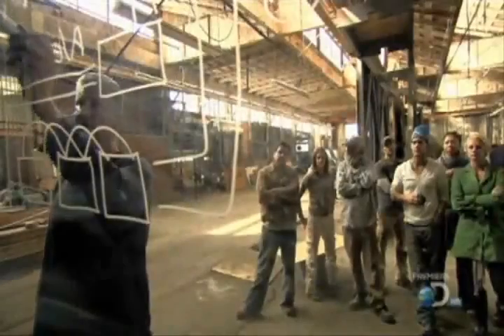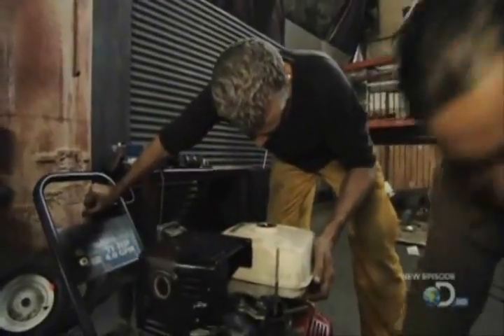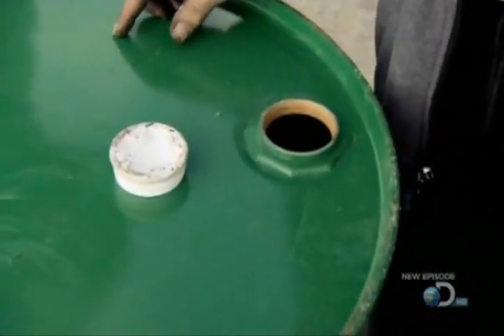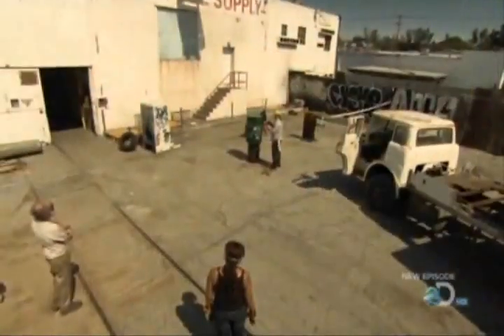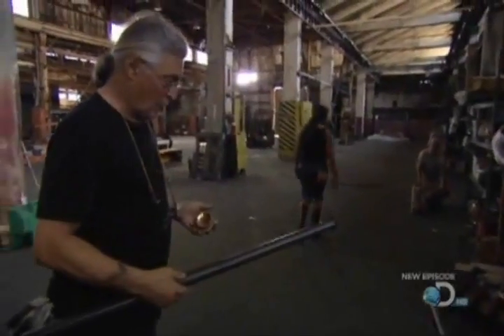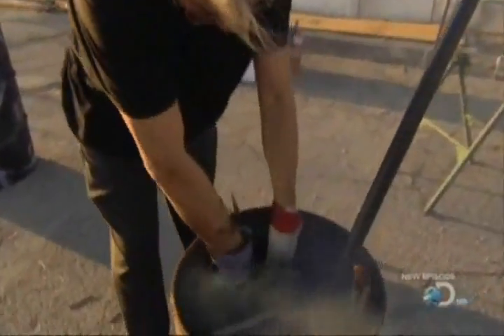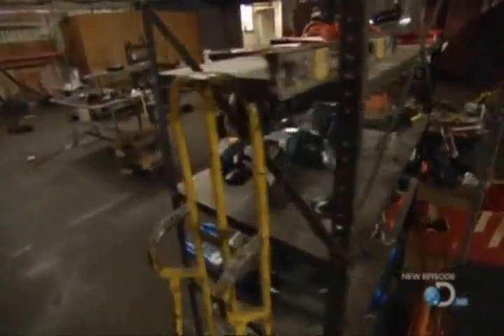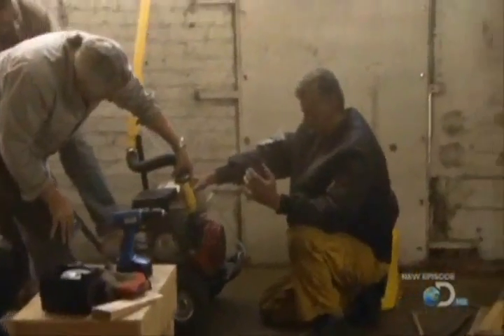Inventions from The Colony Part 2 Wood Gasifier